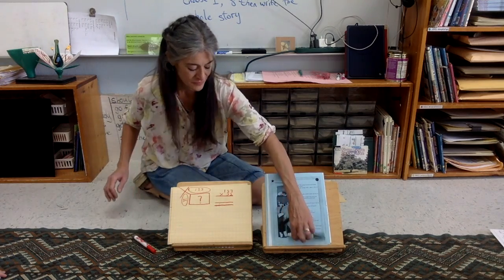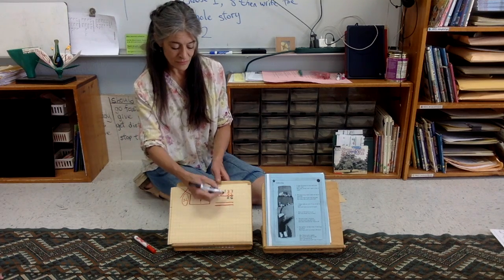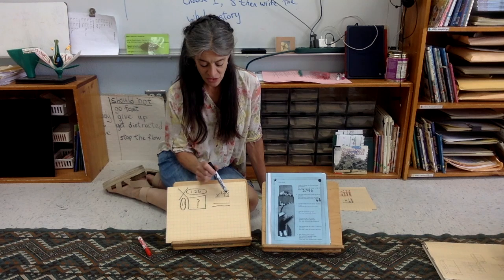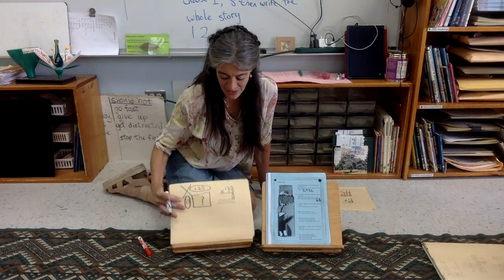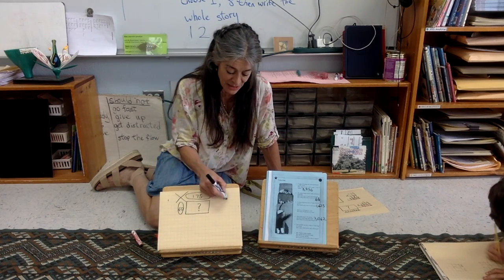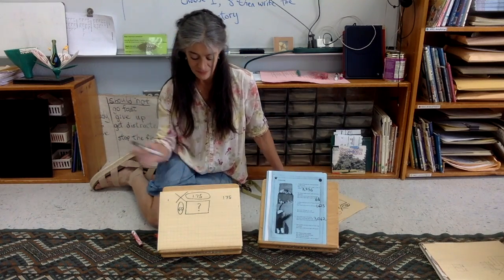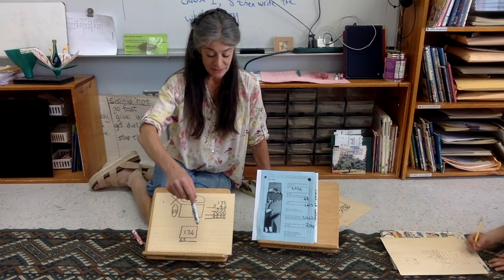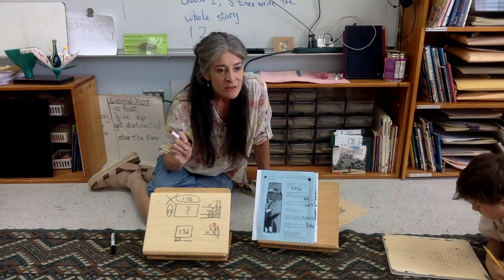Oct. Week 1: Math: 3rd grd.: Lsn. 2: Word Problems (w/visualization techniques)